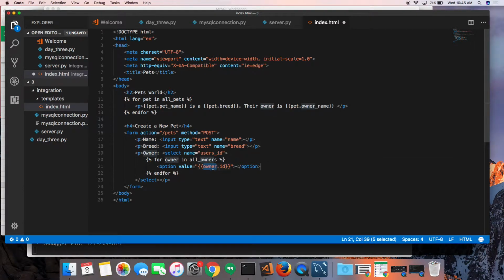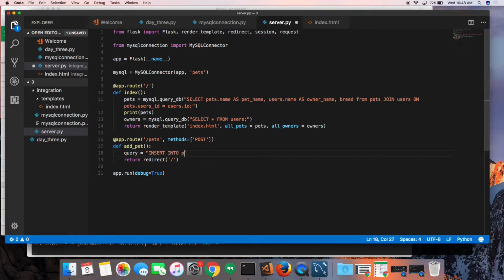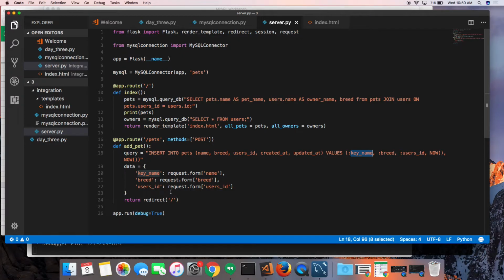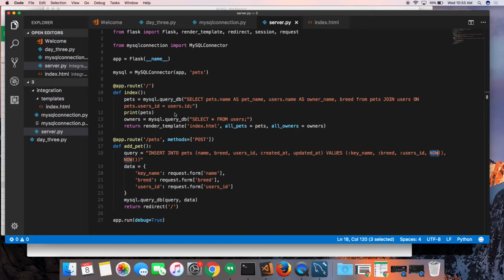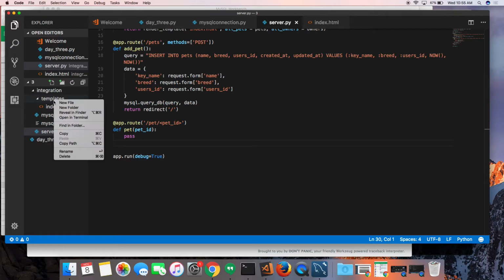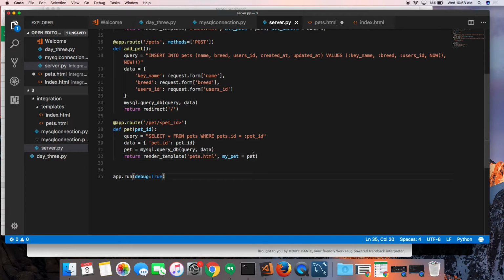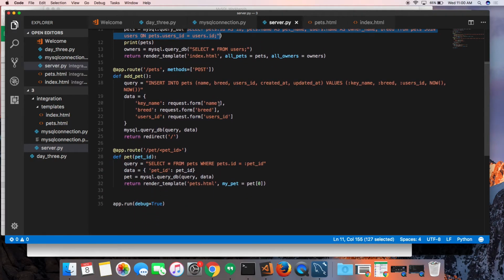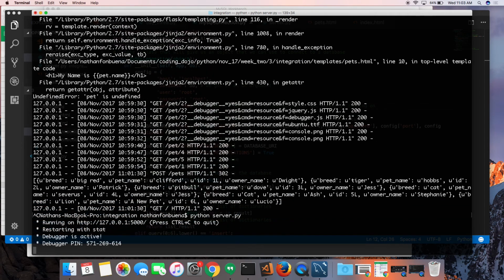Flask MySQL Part II